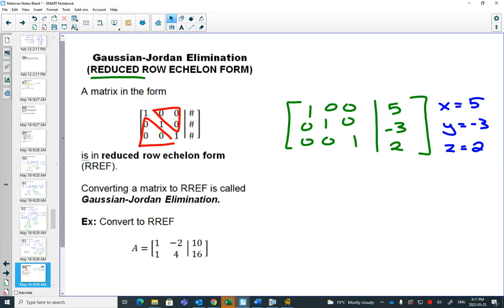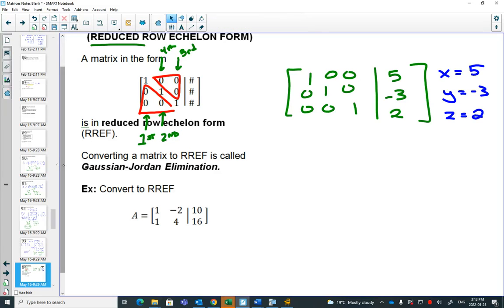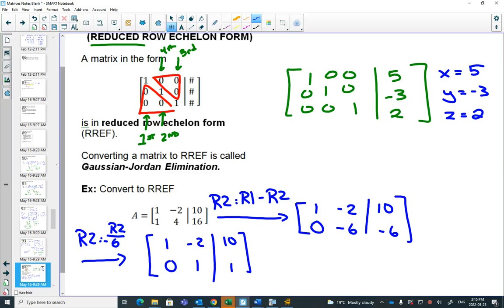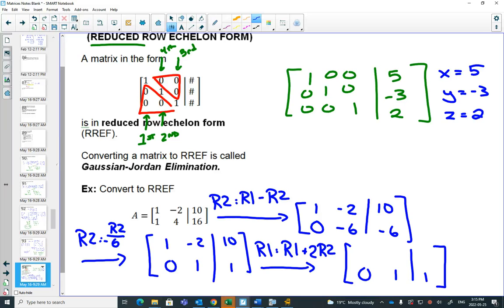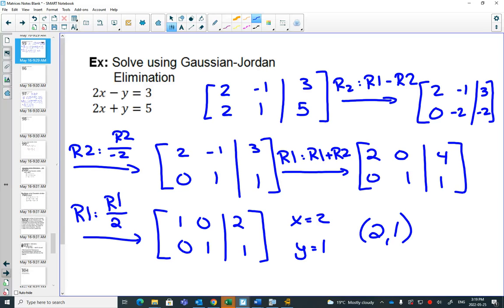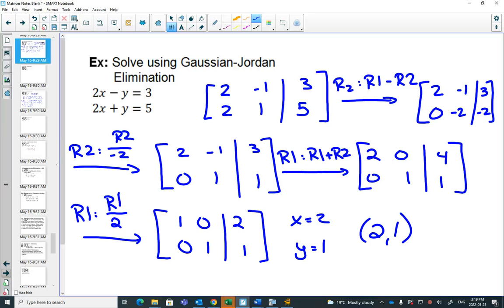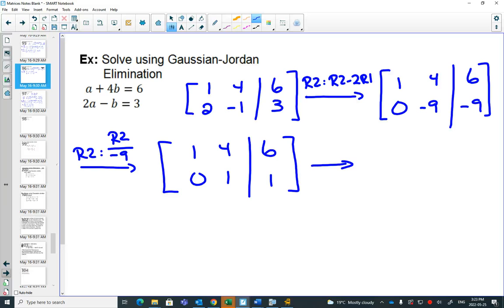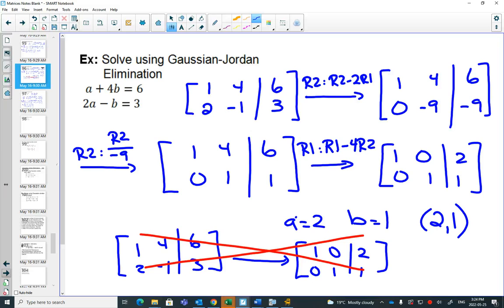MA45S Gaussian Jordan Elimination